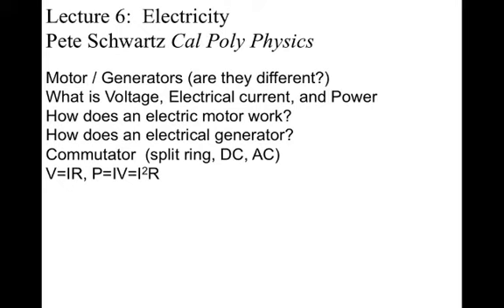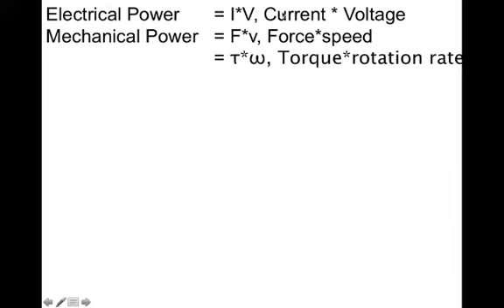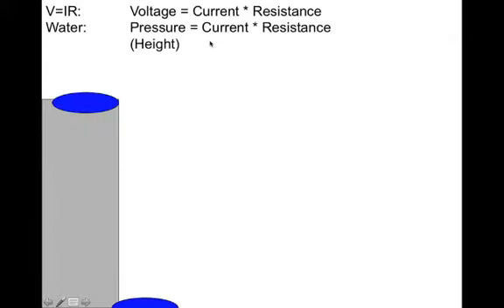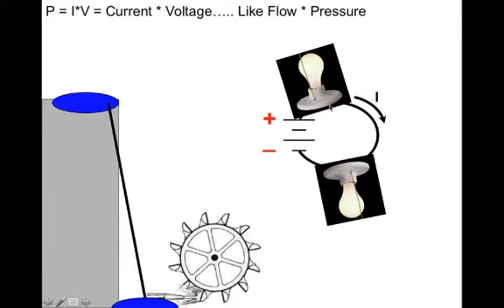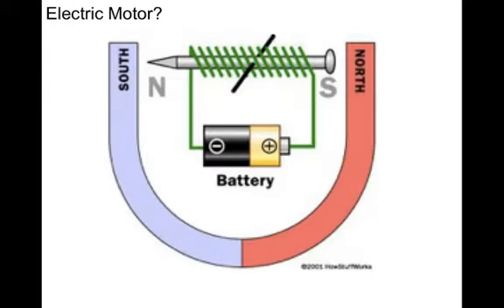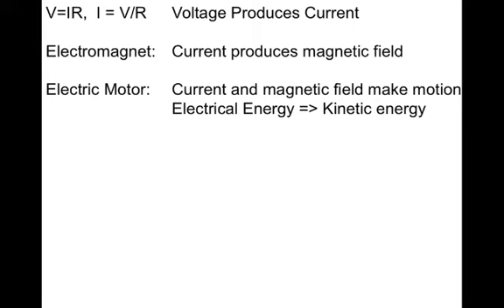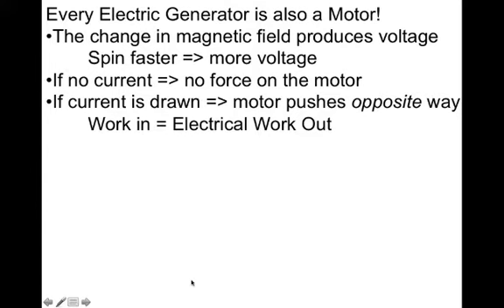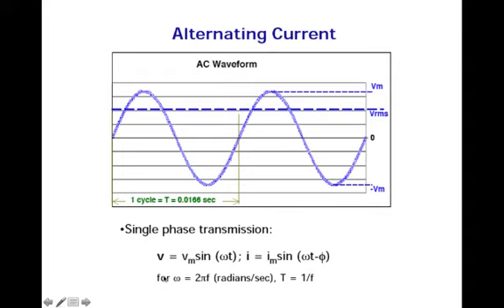6 Electricity Generation; Schwartz Cal Poly Physics.mp4